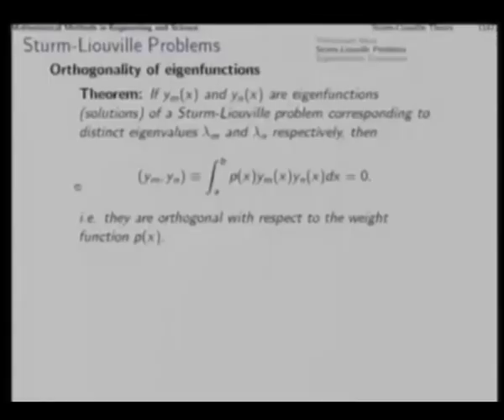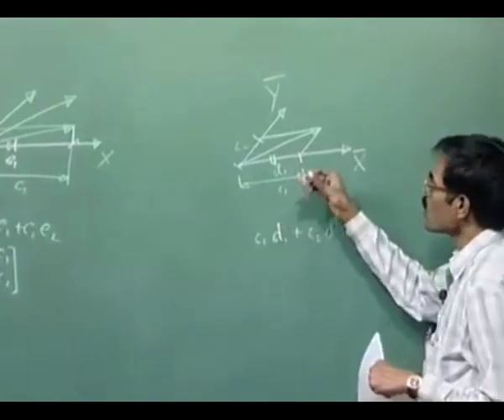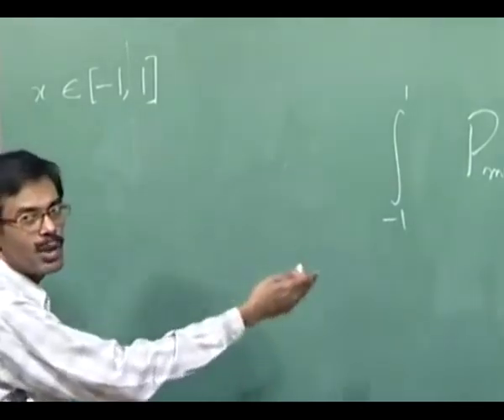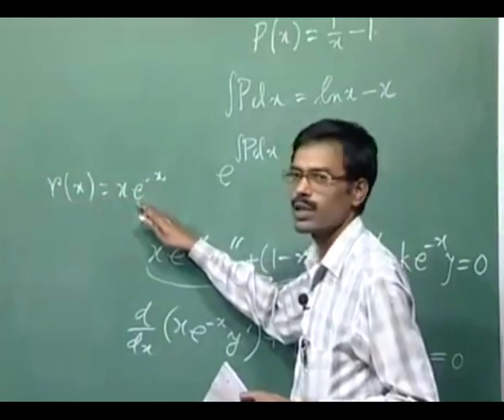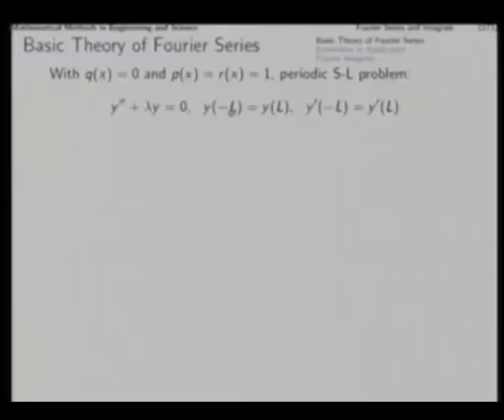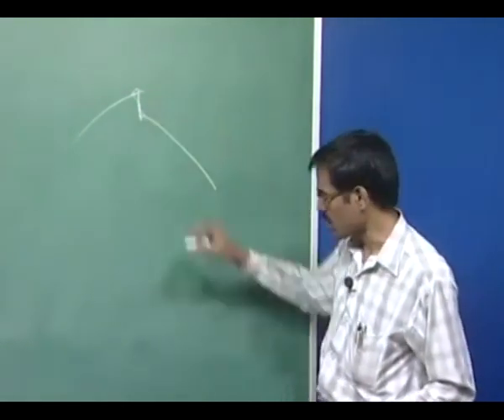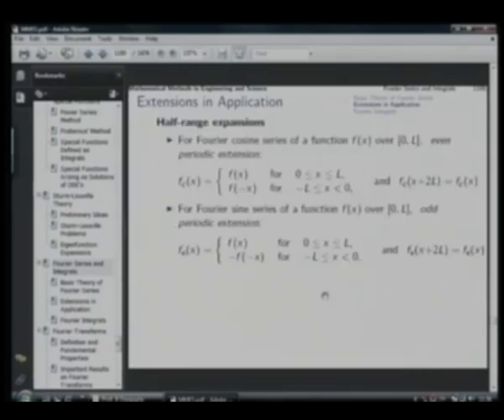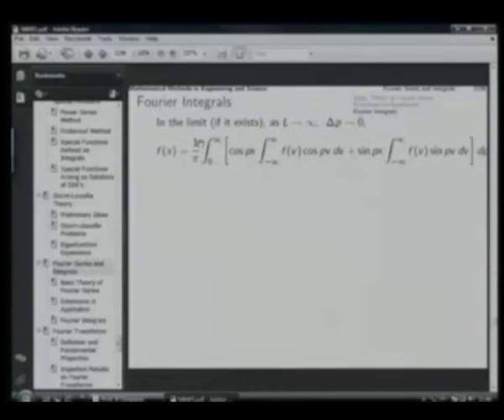Lec33: Approximation Theory and Fourier Series